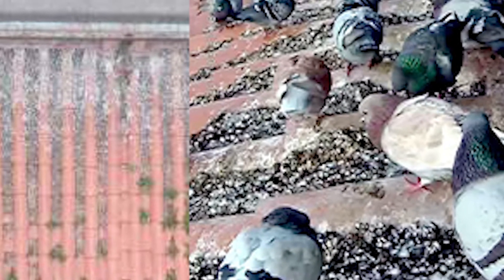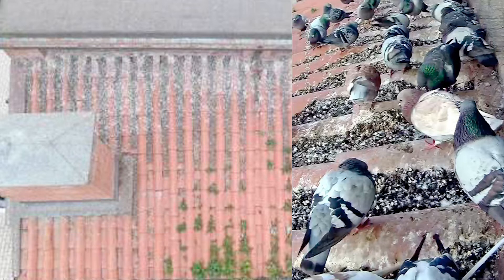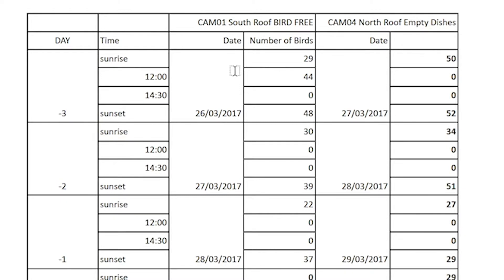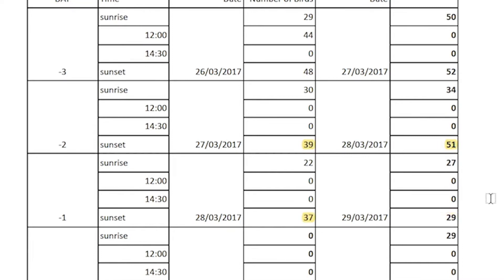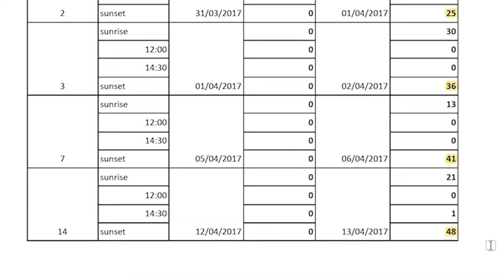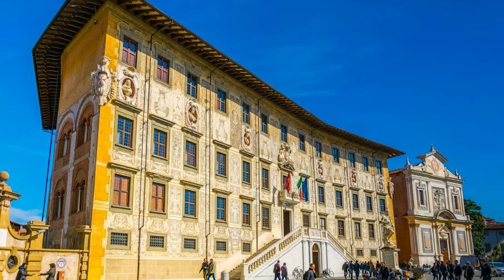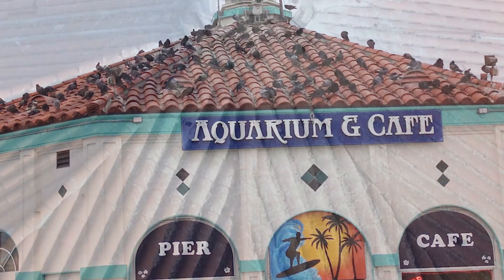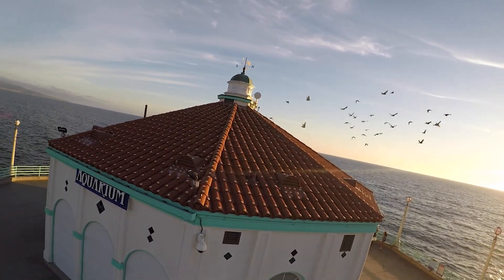White Paper - Optical Gel University Study - It Works!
Optical Gel by Bird Barrier

Organic Multi-Sensory Technology Disk
This video shares a new 4-year University of Pisa study showing a 100% efficacy rate while using the multi-sensory technology disk called Optical Gel. Due to these results, Bird Barrier now offers a 2-year guarantee on the product Optical Gel.

to learn more about this product.